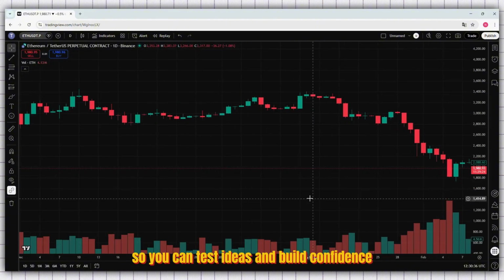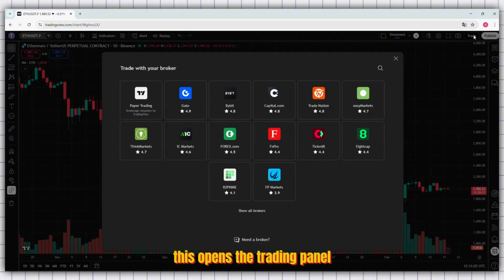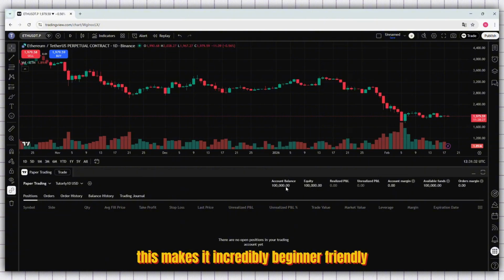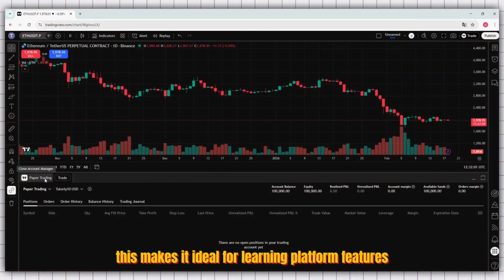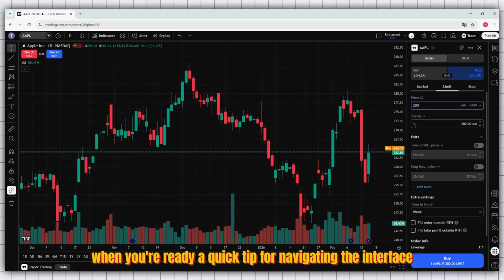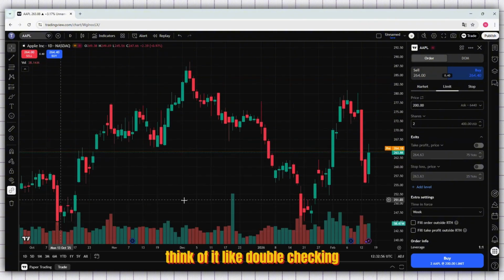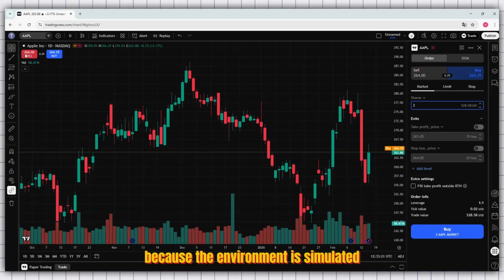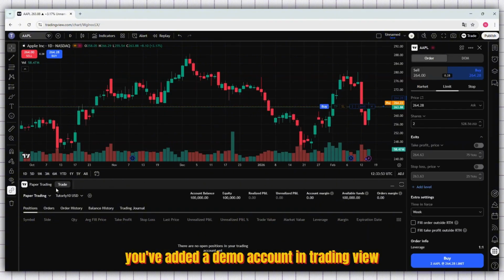How to Add a Demo Account in TradingView (2026 Guide)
Learn how to add a free demo account in TradingView and start practicing your trading skills without risking any real money. This step-by-step guide will walk you through the process of creating a demo account, allowing you to explore TradingView's features and test your trading strategies in a simulated environment. By following this tutorial, you'll be able to gain hands-on experience with TradingView's tools and features, and improve your trading skills without incurring any financial losses. Whether you're a beginner or an experienced trader, a demo account is an essential tool for refining your trading techniques and staying up-to-date with market trends.